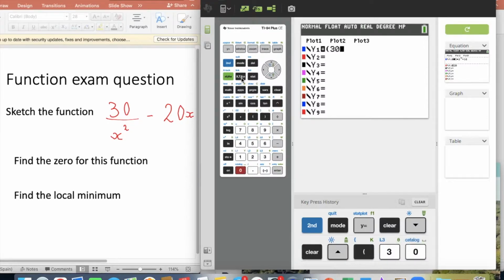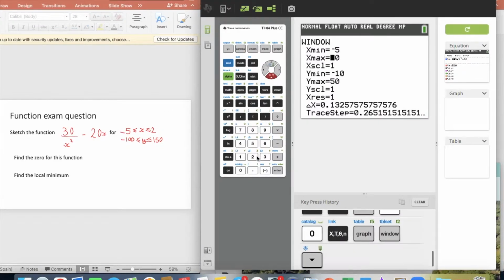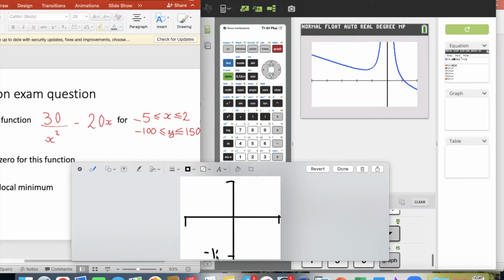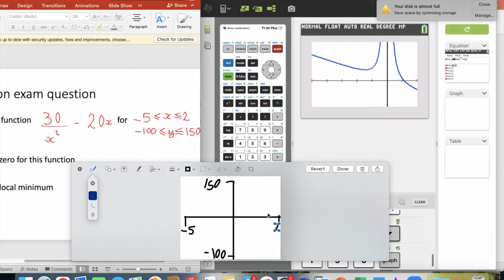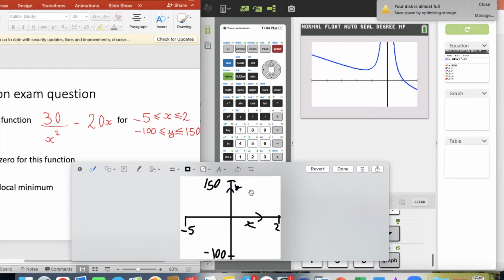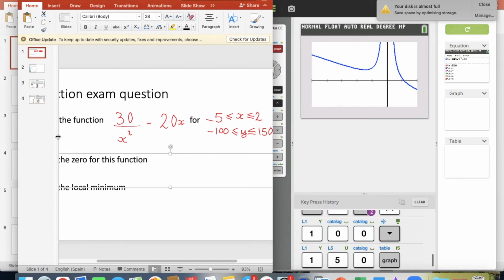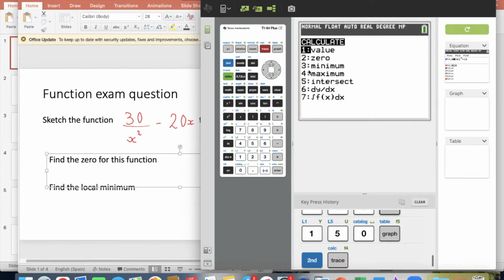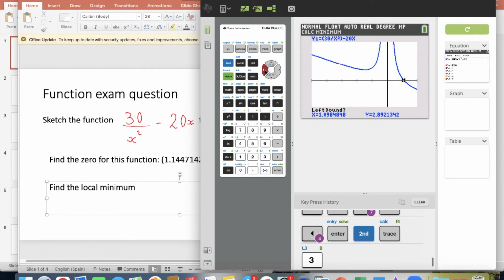drawing functions on A ti84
The video transcript provides a detailed guide on sketching a function using a graphing calculator, specifically the TI-84. It begins with instructions on entering the function into the calculator, emphasizing the importance of correctly inputting elements like the divide sign, necessary for formulating expressions such as dividing by x squared. The video illustrates adjusting the graph’s window, setting x-axis bounds between -5 and 2, and y-axis bounds between -100 and 150, emphasizing the use of the small minus sign for negative numbers in the software.

To sketch the function for exams, the narrator explains the need for properly labeled axes, marking the minimum and maximum values for both x and y. Despite the rough nature of a sketch, accuracy in labeling and axis representation is crucial and can contribute to earning marks. The importance of capturing the general shape of the curve is stressed, noting that certain graphs should not intersect the y-axis and typically exhibit two distinct curves.

For additional marks, identifying specific features like the x-intercept and minimum is critical. The discussion covers using the calculator to find these points by selecting positions around the intercept and obtaining values, which usually are neater during exams compared to practice scenarios. Calculating the local minimum involves similar steps, guiding viewers to identify and record the coordinates formed by the x and y values.

The tutorial concludes by reiterating the use of these calculator functions to achieve more accurate graphical representations in exam conditions, ensuring that students receive better numerical results than those encountered during demonstrations or practice.